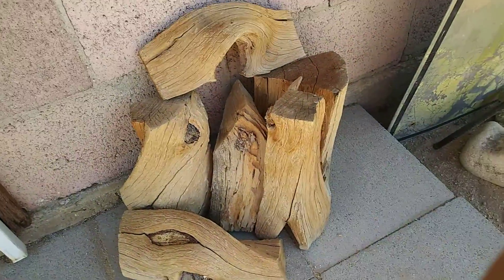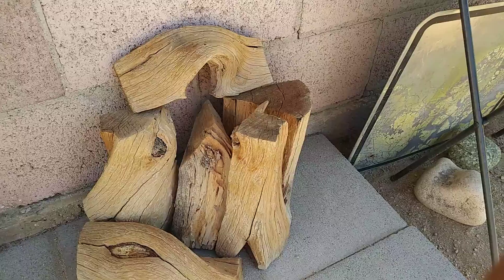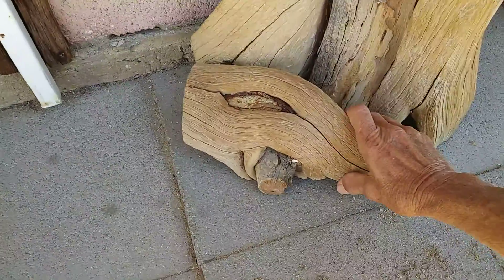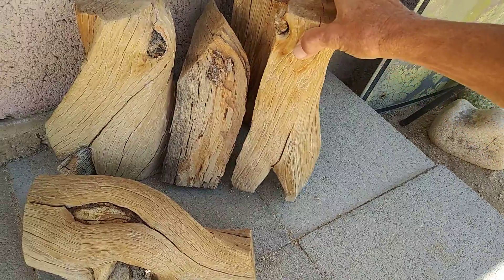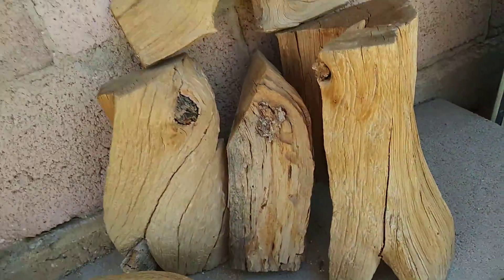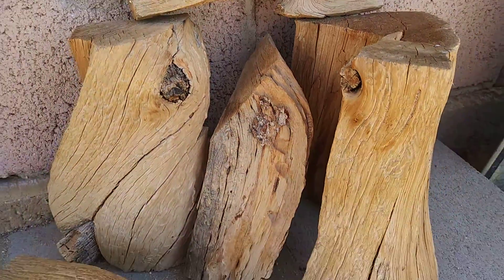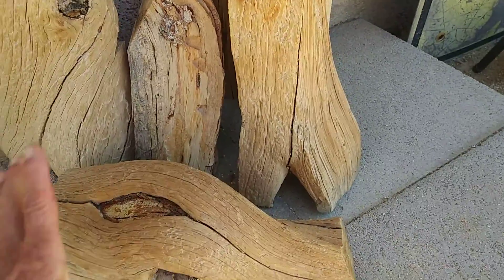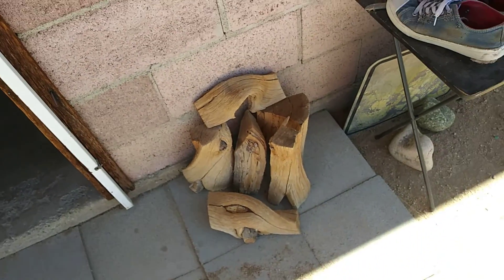Show and tell #3 The Lizard Hut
Looks like we are on a roll with the lizard shots!  Be on the lookout for the next video...    maybe an iguana? I know where they are, it has just been smokey from wildfires so everything is sort of hibernating ( me too).
Have a wonderful day and always remember to play!